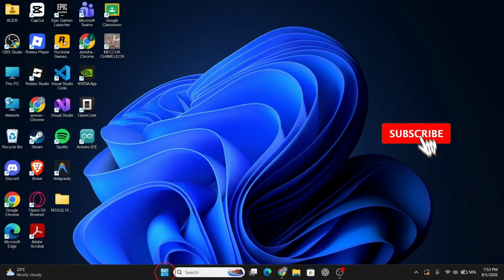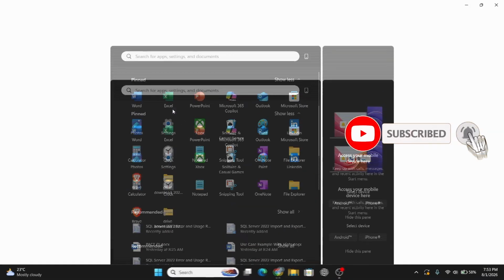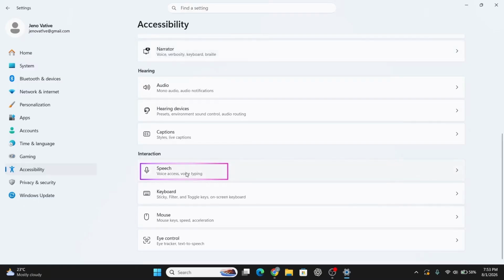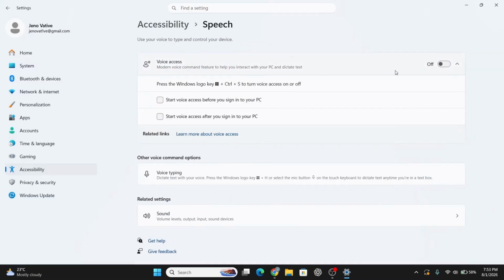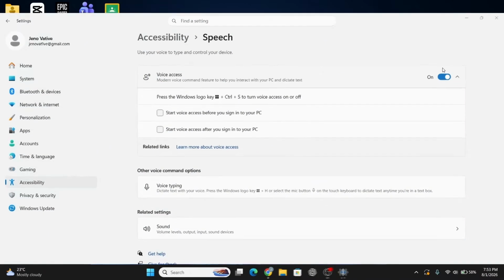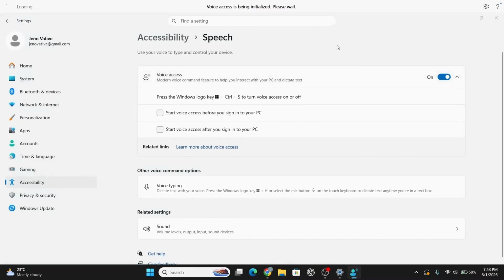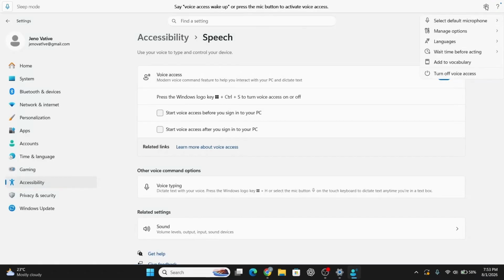How To Use Windows Voice Access Custom Vocabulary ?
Welcome to our step-by-step guide on “How To Use Windows Voice Access Custom Vocabulary”! If you want Windows Voice Access to recognize your names, technical terms, or frequently used words more accurately, this video is for you. We'll show you how to use the Custom Vocabulary feature in Windows Voice Access, add personalized words, and improve speech recognition accuracy on your Windows 11 PC.

Whether you're using Voice Access for accessibility, productivity, or hands-free control, these tips will help you customize your vocabulary and make voice dictation and commands more accurate and efficient.

In this video, we will show:

* How to add custom words to Voice Access
* How to improve Voice Access speech recognition
* How to manage your custom vocabulary
* How to use personalized words with Voice Access

What you'll learn:

* How to open the Custom Vocabulary feature
* How to add names, phrases, and technical terms
* How to improve dictation accuracy in Windows 11
* How to edit or remove custom vocabulary entries
* How to get the best results with Windows Voice Access